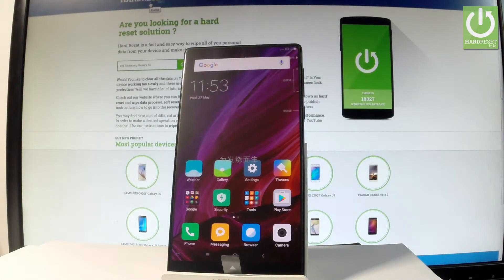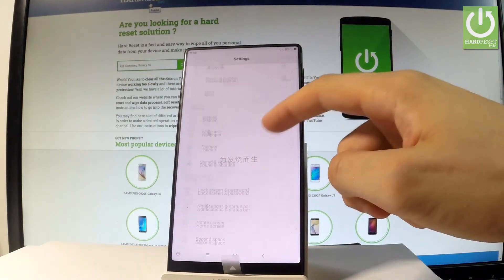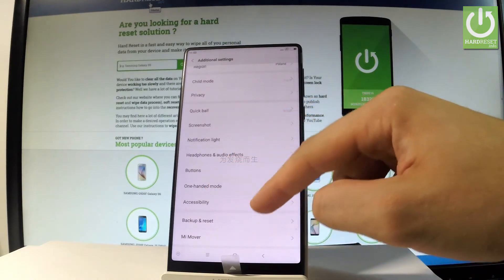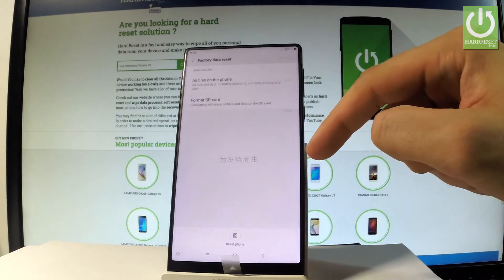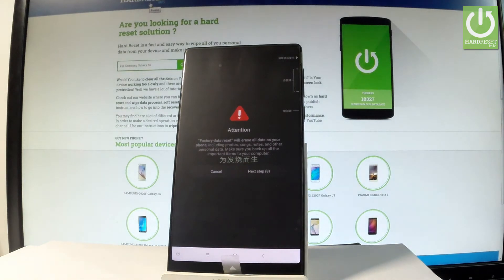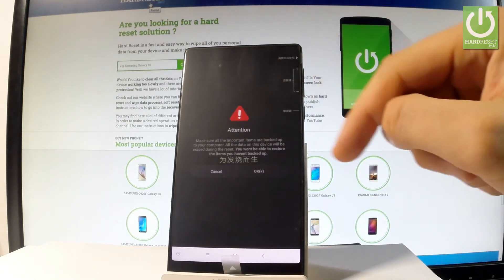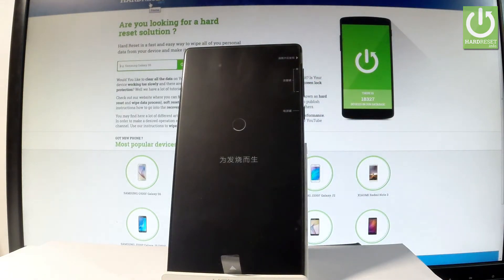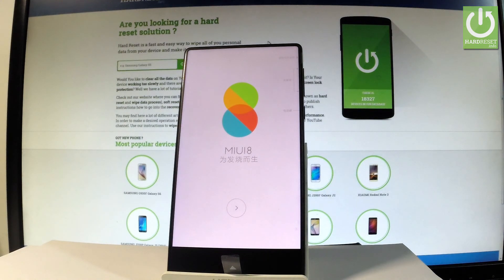How to Hard Reset XIAOMI Mi Mix - Restore XIAOMI / Factory Reset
How to factory reset XIAOMI Mi Mix? How to format XIAOMI Mi Mix? How to delete data in XIAOMI Mi Mix? How to erase everything in XIAOMI Mi Mix? How to accomplish the hard reset in XIAOMI Mi Mix? How to restore XIAOMI Mi Mix?

You can accomplish the hard reset in XIAOMI Mi Mix by using the XIAOMI settings. As a result of this you will erase all personal data, customized settings and downloaded apps. So you will be able to have a fresh start.